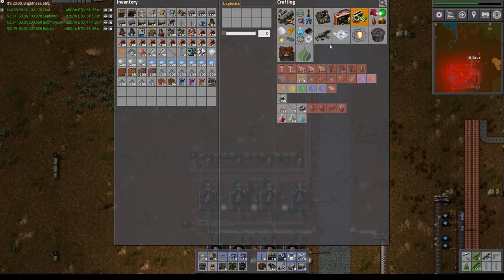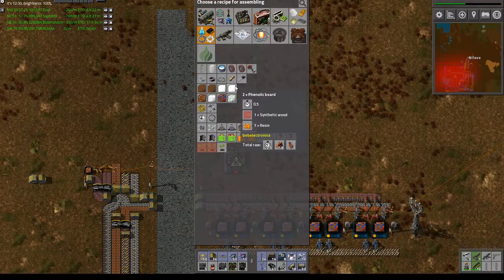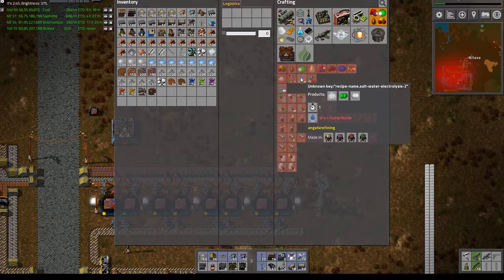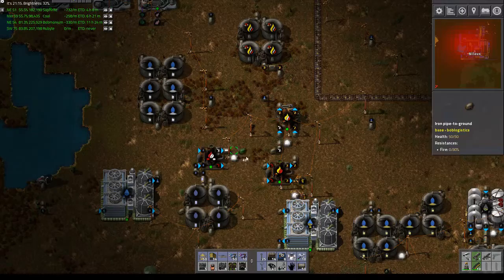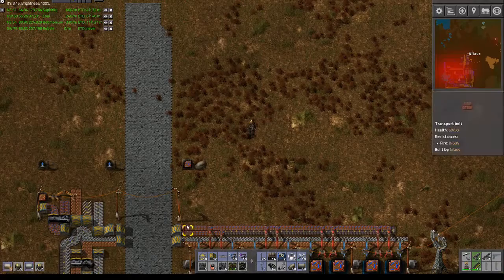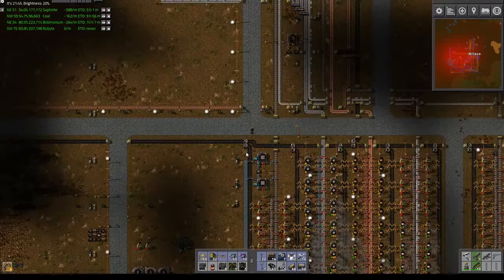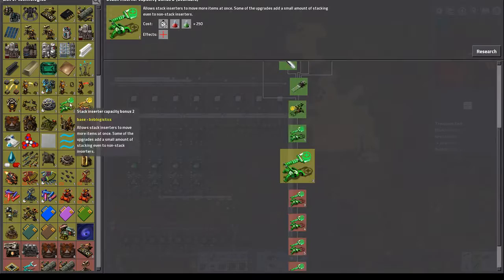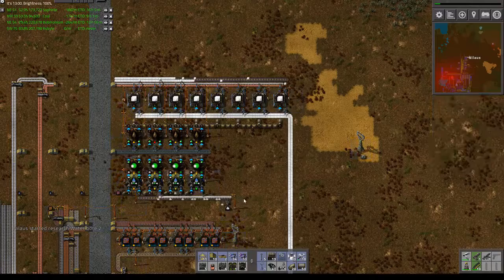Lets Play Factorio S3E23 - Circuit Boards